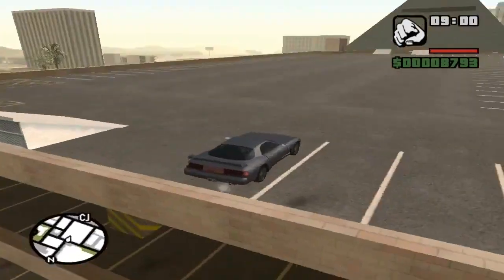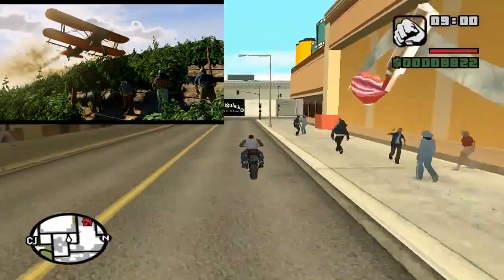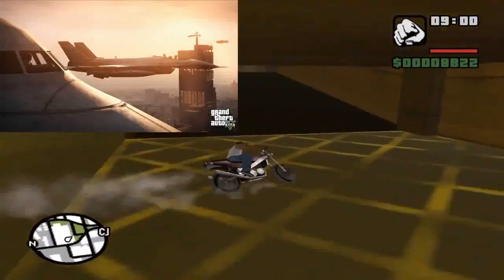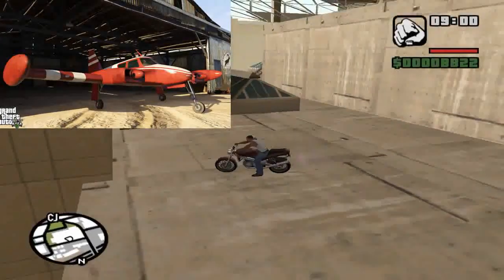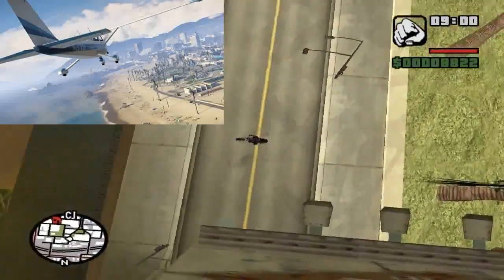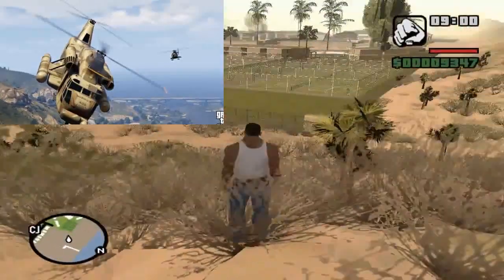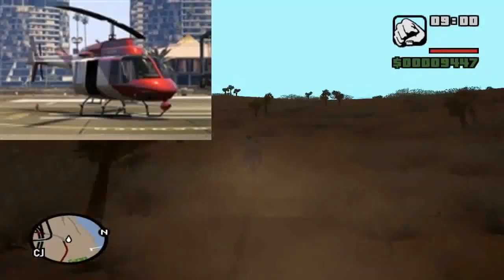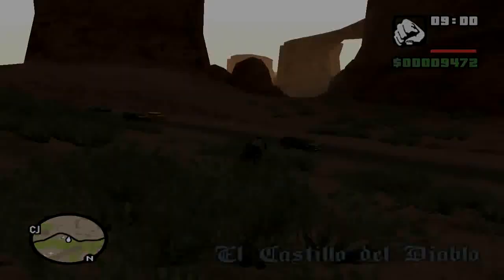Grand Theft Auto V - 16 Confirmed Aircrafts! - Fighter Jets,Military Planes,Stunt Planes & More!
Grand Theft Auto V, also known as GTA 5 or GTA V, is an upcoming Rockstar North video game currently in development. It is the fifteenth instalment in the Grand Theft Auto series.
Announced on October 25, 2011, the game's first trailer was released on November 2, 2011, at 4:00 PM GMT. The game was initially slated for a Spring 2013 release, but was pushed to September 17th the same year. Then, on July 15, 2013, Rockstar announced the Japanese release date for the game: October 10, 2013, almost a month after it will be released in the west.

Grand Theft Auto V is to be set in modern-day Los Santos and its surrounding areas and tells the stories of three protagonists: Michael, Franklin and Trevor.

Other Tags:

gta gta5 gtaiv iv five "Grand Theft Auto IV" "Grand Theft Auto (series)" "Grand Theft Auto (video Game)" "Video Game" City Vice Andreas Gta4 Stunt Rockstar "Vice City" gtchy1230 Release date 0524 24 may 2012 leak leaked New cars cheat codes leaks weapons map size release houser rockstar olli43 gta5videos how to tutorial first stunt montage today this week month new animals pets dogs cows rdr red dead redemption max payne funtage online speech graphics speechgraphics jahovaswitniss trailer 2 sa san andreas mod modded maps leaked info gtchy1230 rockstar lol league of legends best funny funtage montage owned hd 720p 1080p planes bikes cars vehicles helis helicopters boats mission new screenshots screen shot official all every 100% "Gta 5 all new info" "gta 5 new 2012 december" "gta 5 submarines" "gta 5 dogs" "gta 5 screenshot analysis" "gta 5 trailer 2 analysis" "gta 5 cars" "gta 5 first mission" "gta 5 leaked gameplay" "gta 5 map" "gta 5 map size" "gta 5 map locations" "gta 5 guns" "gta 5 planes" "gta 5 bikes" "gta 5 moterbikes" "gta 5 police" "gta 5 characters" "gta 5 cage fighting" "gta 5 cell phone" "gta 5 fuel" "gta 5 biggest plane" "gta 5 helicopters" "gta 5 jet ski" "gta 5 skydiving" "GTA 5 Realease Date" GTA5talk Gta v talk series gta 5 talk xbox 360 ps3 pc ps2 graphics mod mods texture cars glitch outside submarines t shirt preorder bonus kifflom tank wii u motion sensing controller mission 1 mission 2 mission 3 ending final mission bank heist robbing game size 60 gb speedometer break and enter robbing houses 2 player co op coop splitscreen 9-17-13 september 17 2013 underwater submarine 100% completion horses hunting mountain lions cheats codes zombies cows gta 5 map size gta v official gameplay video gta 5 all screenshots and trailers gta v all weapons list gta v all franklin trailers and screenshot gta 5 frankling gameplay gta 5 cj gta 5 carl johnson gta 5 trevor gameplay gta 5 champ chong GTA 5 - Giveaway (PS3/XBOX360) - GTA 5 For Free! gta v multiplayer gta 5 o'clock CVG gta 5 multiplayer gta 5 cars gta 5 planes hunting in gta 5 gta 5 underwater life "Grand Theft Auto 5" "Grand Theft Auto V" "GTA 5" "GTA V" "snow" "confirmed snow" "shed" "whats in the shed" "shed solved" "shed mystery" "seasons" "calender" "phone" "app" "story" "missions" "singleplayer" "Grand Theft Auto 5" "Grand Theft Auto V" "GTA 5" "GTA V" "hunting" "legendary animals" "creatures" "trophies" "achievements" "animal database" "animals gameplay" "hunting animals" "confirmed animals" "deer hunting" "bounty hunting" "animals" "pets" "dogs" "rottweiler" "mountain lion" "puma" "panther" "bull shark" "sharks" "deer" "fishes" "coyotes" "seagulls" "goats" "insects" "moths" "flies" "butterflies" "bobcats" "rabbits" "salmon" "horses" "pigs" "chickens" "cows" "crows" "bears" "wolves" "squirrels" "rats" "myths" "legends" "mysteries" "secrets" "easter eggs" "xbox 360" "playstation 3" "wii" "wii u" "xbox one" "playstation 4" "xbone" "ps4" "pc" "gaming" "games" "news" "updates" "release date" "screenshots" "trailers" "walkthrough" "guide" "tutorial" "missions" "multiplayer" "reveal" "typicalgamer" "random events" "hollywood" "los angelos" "los santos" "myths" "legends" "mysteries" "secrets" "easter eggs" "xbox 360" "playstation 3" "wii" "wii u" "xbox one" "playstation 4" "xbone" "ps4" "pc" "gaming" "games" "news" "updates" "release date" "screenshots" "trailers" "walkthrough" "guide" "tutorial" "missions" "multiplayer" "reveal" "typical gamer" "typicalgamer" "random events"